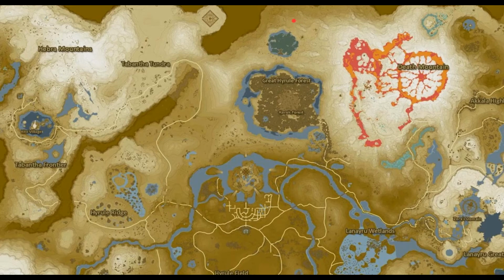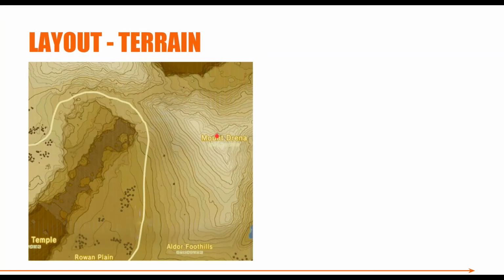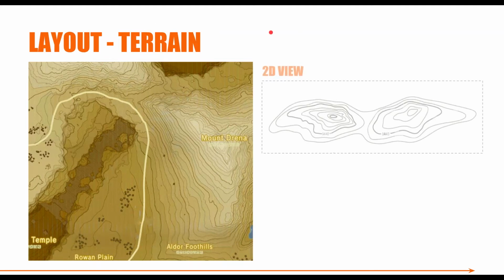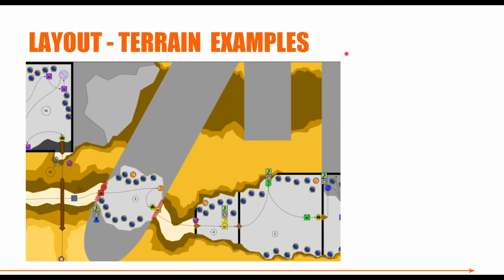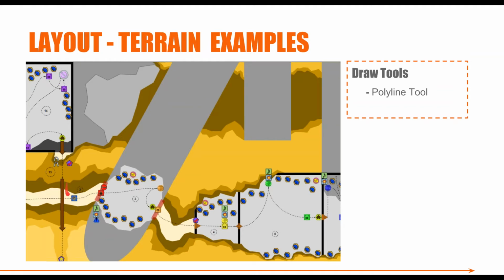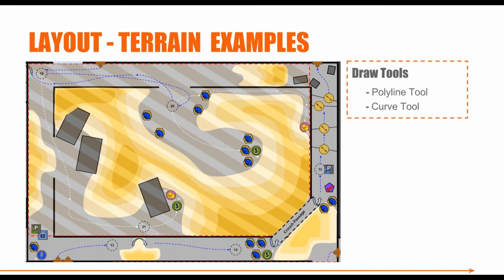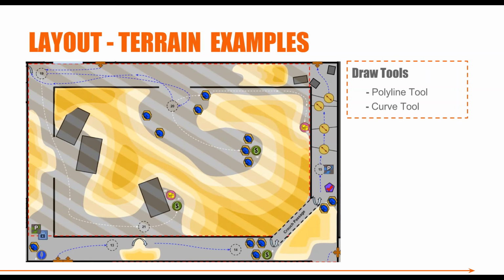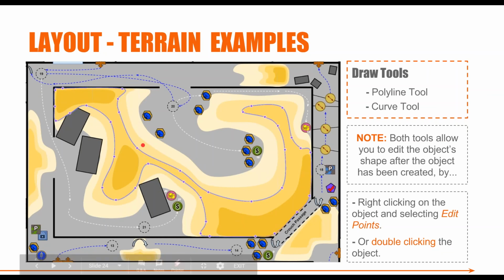IND2 Lecture4 Video7